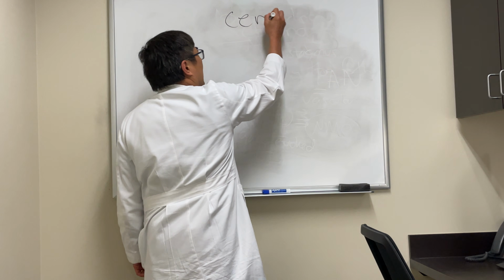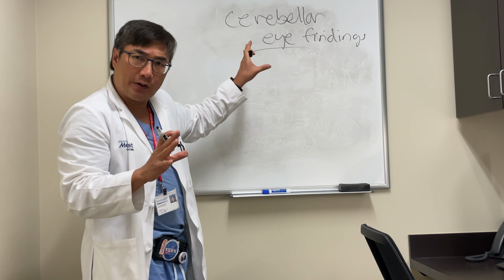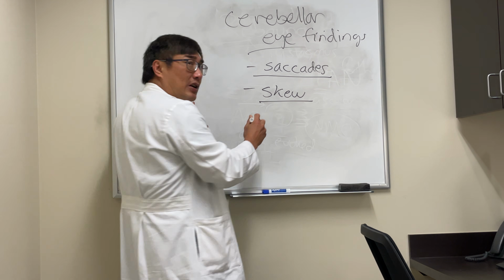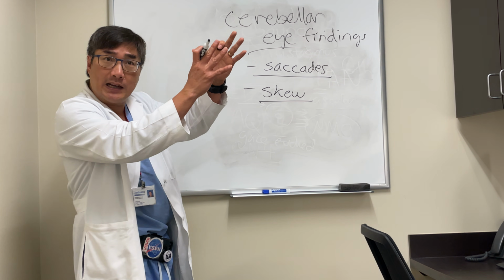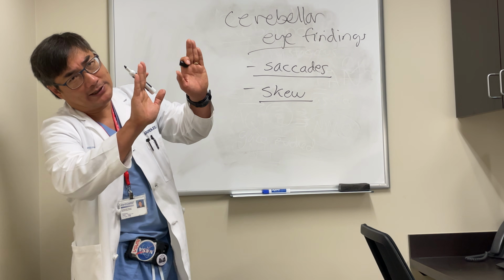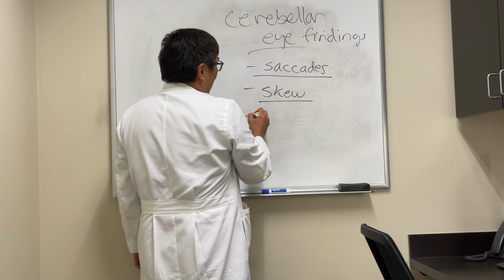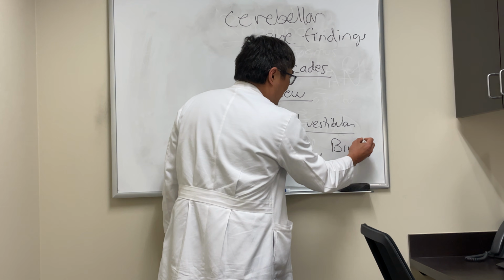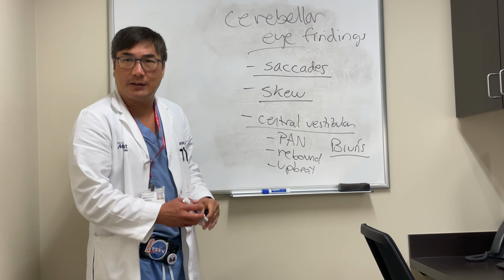Cerebellar Eye Signs